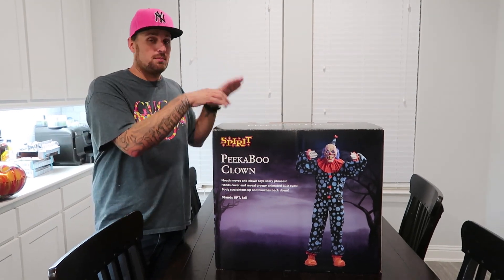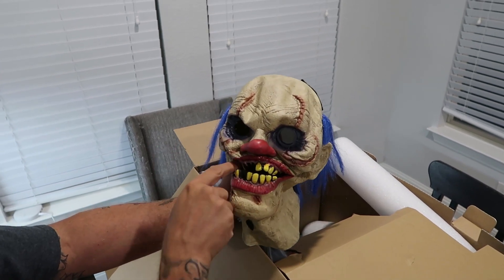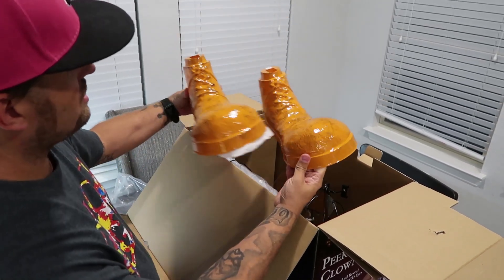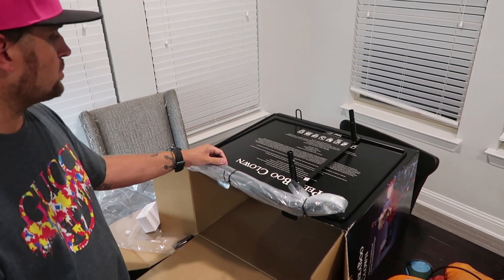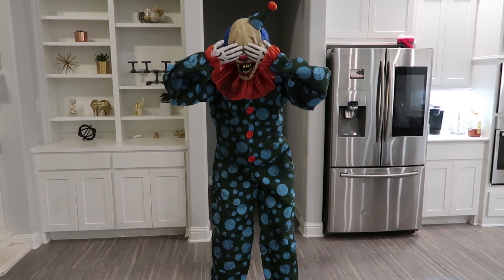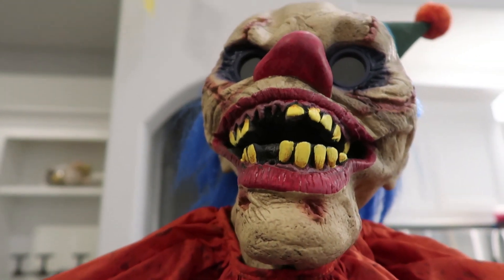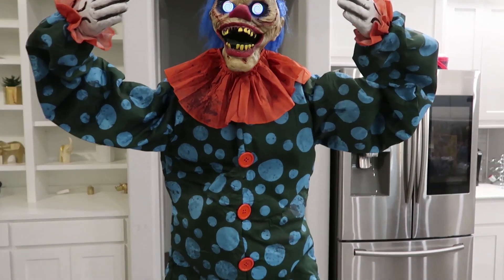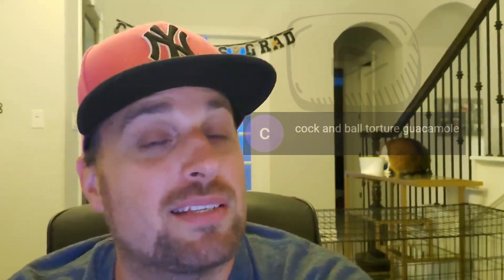PEEK-A-BOO CLOWN Unboxing, Demo & Review - Spirit Halloween Animatronic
I've had a lot of people ask questions about me doing a Peek-A-Boo / Peekaboo Clown Unboxing.
So here it is, plus a demo & a review.